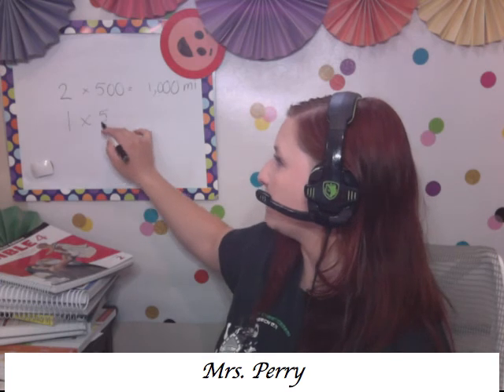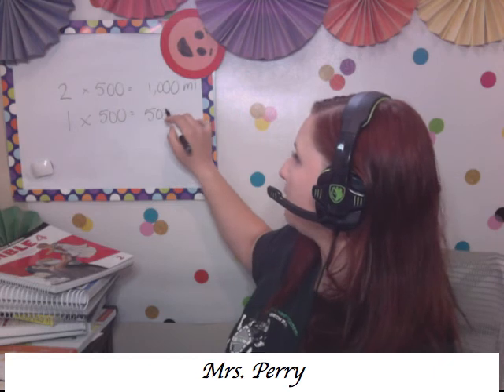Math L 137